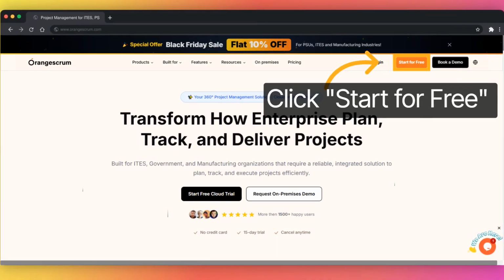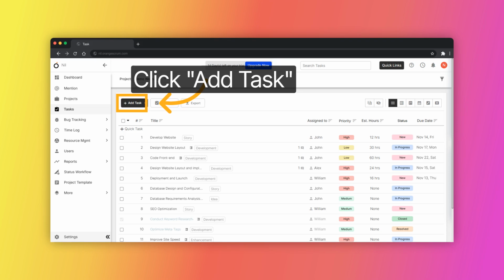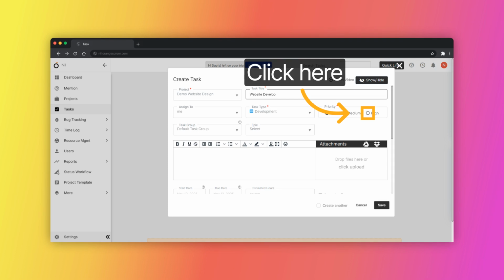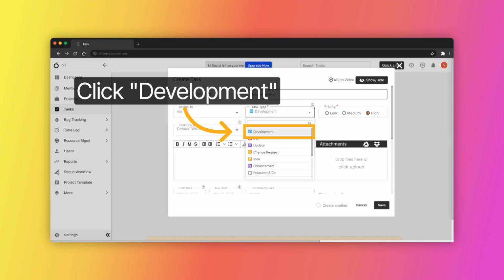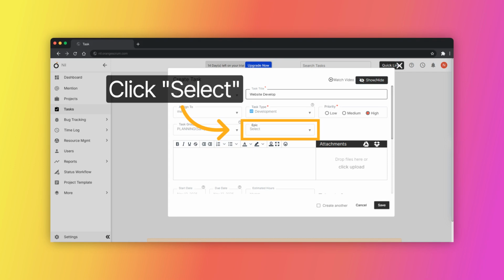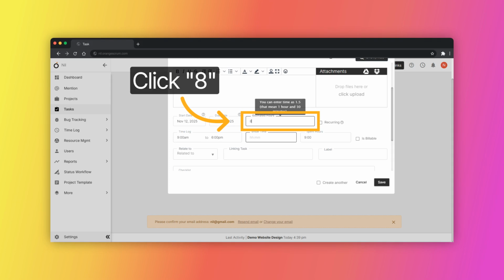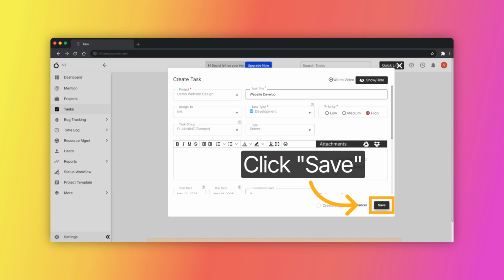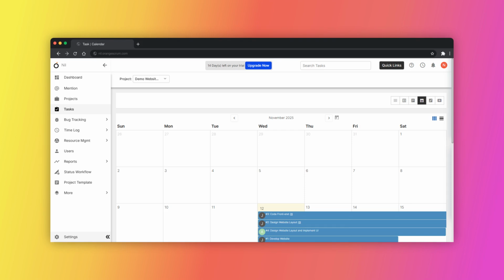How to Create & Manage Tasks in Orangescrum | Complete Step-by-Step Tutorial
Learn how to create and manage tasks in Orangescrum with this easy, step-by-step tutorial!
Perfect for project managers, team leads, and beginners — this guide covers everything you need to streamline task workflows and boost productivity.

🚀 In this video, you’ll learn:

✅ How to create new tasks in Orangescrum
✅ Assigning users, priorities & due dates
✅ Updating task status & tracking progress
✅ Best practices for team collaboration & workflow optimization
✅ Tips to keep projects organized, visible, and on track

Orangescrum helps teams plan better, collaborate smarter, and deliver projects on time with full transparency.